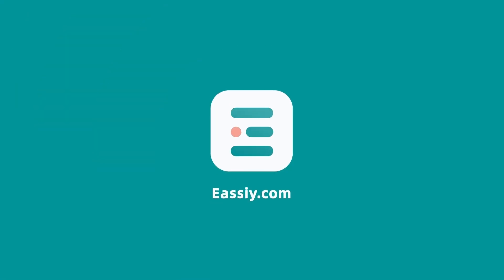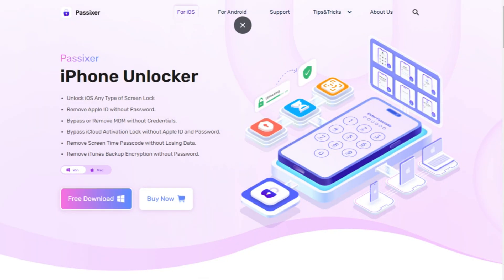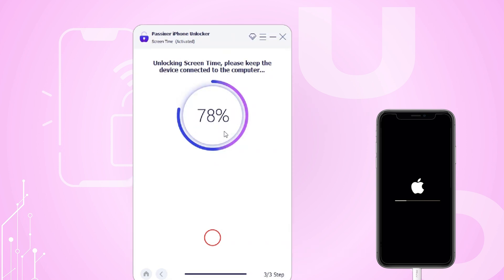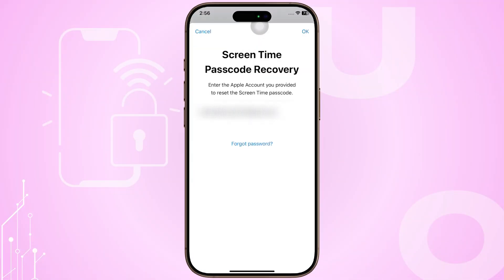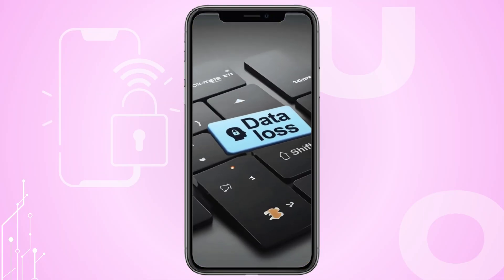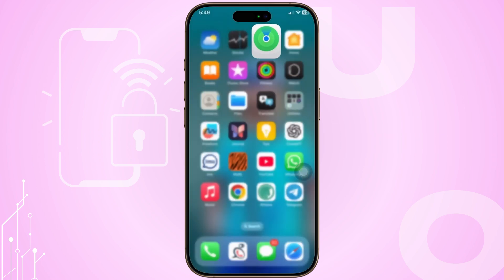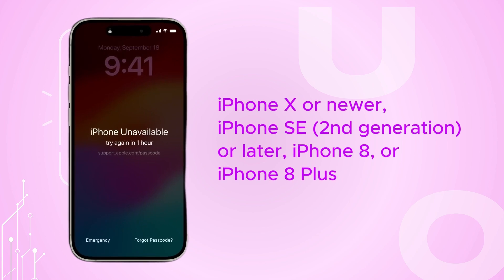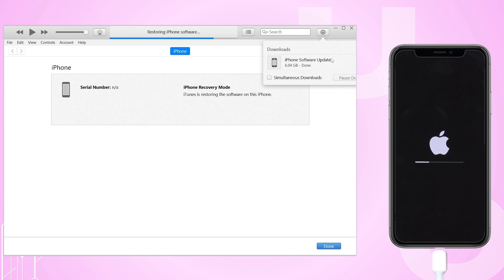How To Reset iPhone Without Screen Time Passcode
💡How to reset iPhone without screen passcode?
💡How to remove Screen Time on iPhone without passcode?
💡Can you bypass an iPhone Screen Time passcode?

📌Timestamps:
00:15 Why You Need To Reset iPhone Without Screen Time Passcode
00:32 Reset iPhone Without Screen Time Passcode Using Passixer iPhone Unlocker
01:38 Reset iPhone Without Screen Time Passcode Using Forgot Passcode
02:07 How To Reset iPhone Without Screen Time Passcode Via Factory Reset
02:42 Reset iPhone Without Screen Time Passcode Via Find My
03:12 Reset iPhone Without Screen Time Passcode Using iTunes

✨Passixer iPhone Unlocker is a versatile and powerful tool that enables you to unlock various types of screen locks on iOS devices. It can remove an Apple ID without requiring a password, bypass or remove MDM profiles without login credentials, and even bypass the iCloud Activation Lock without the original Apple ID or password. In addition, it can eliminate the Screen Time passcode without erasing your data and remove iTunes backup encryption without needing the password.